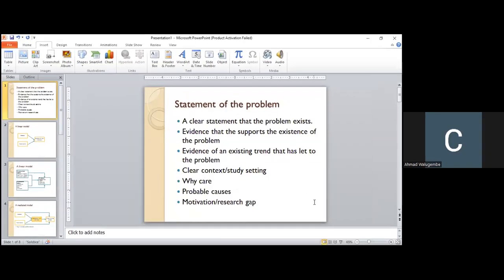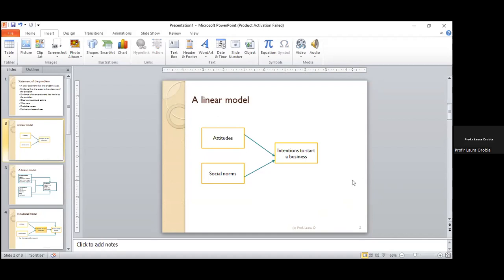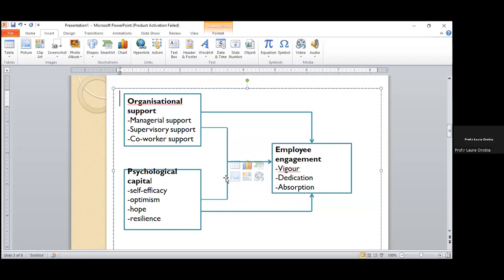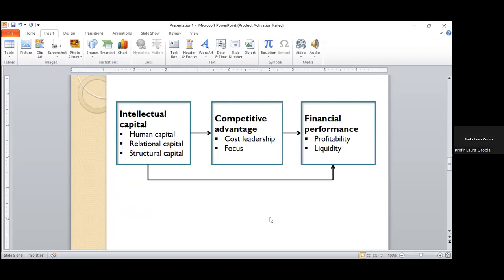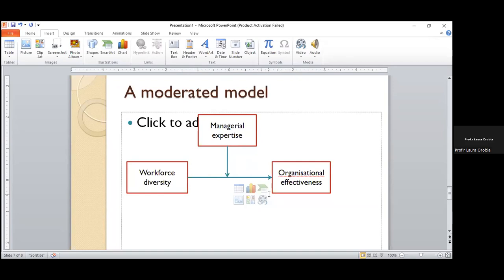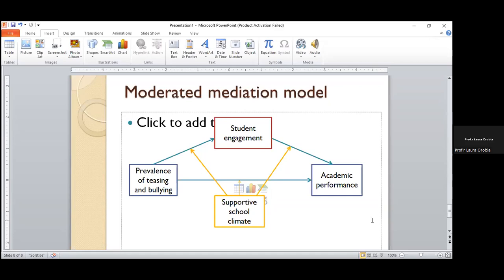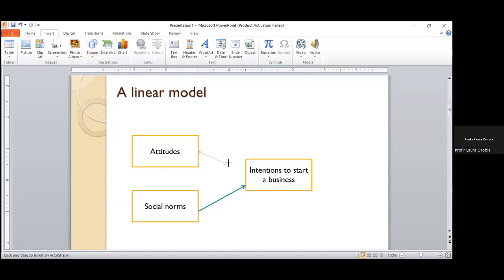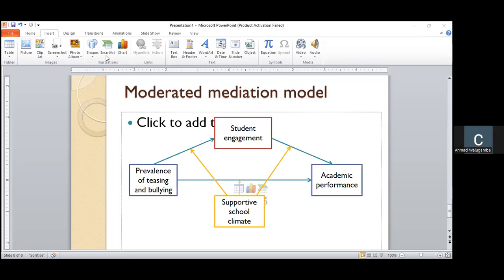PhD14 Conceptual frameworks July 17, 2022